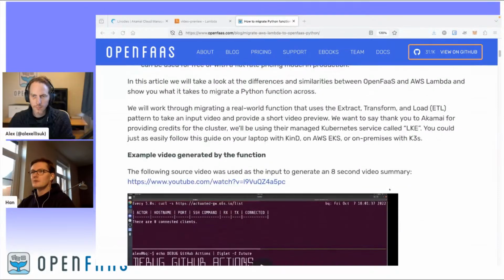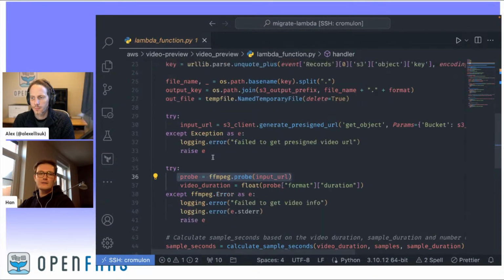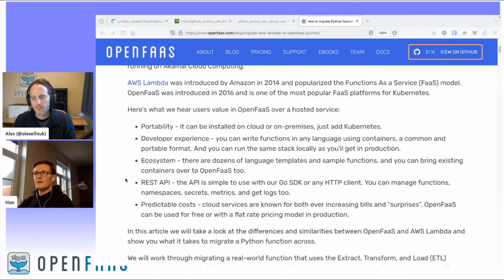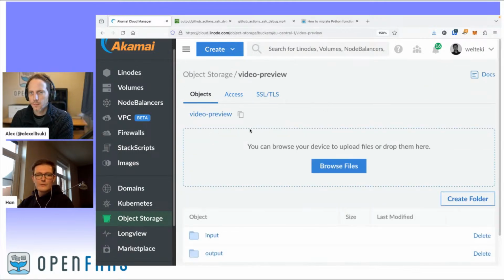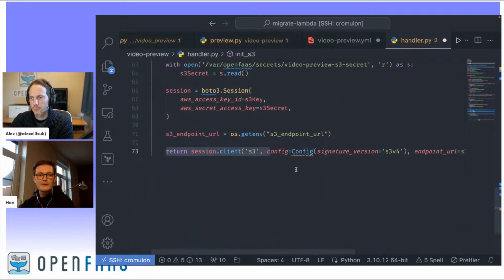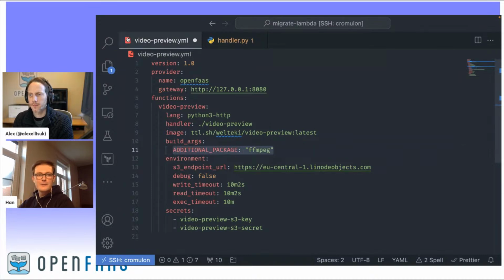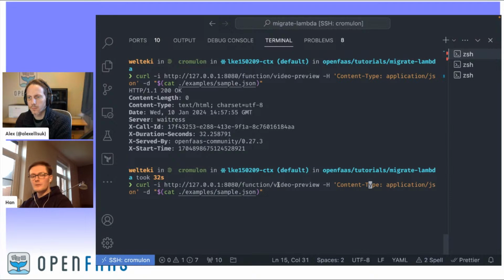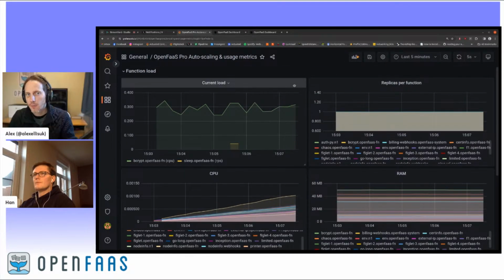Migrate Python from AWS Lambda to OpenFaaS & Kubernetes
Alex and Han will convert a function that uses Python & ffmpeg to create video preview thumbnails from AWS Lambda to OpenFaaS and Kubernetes.